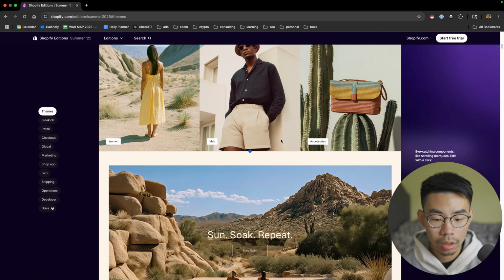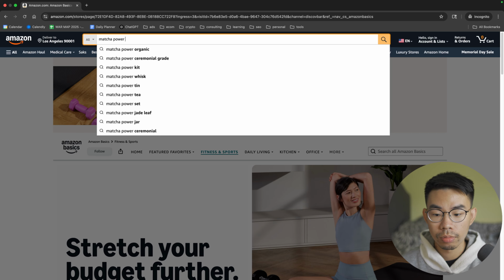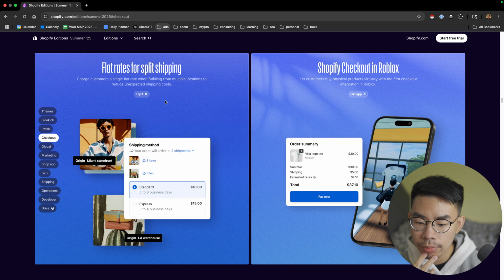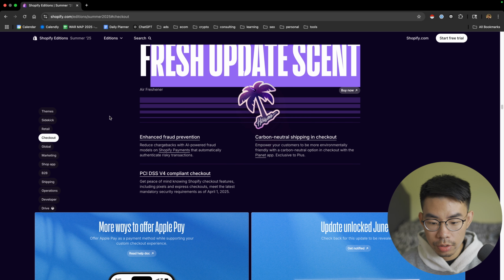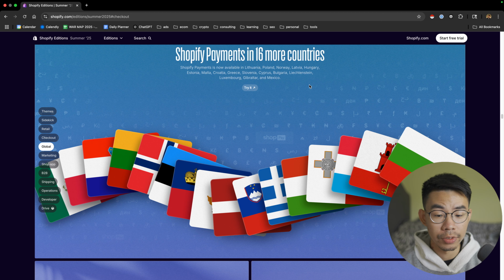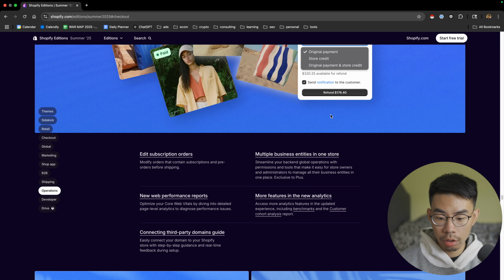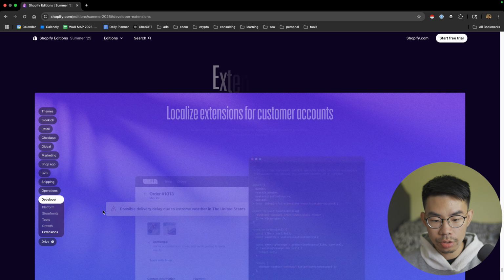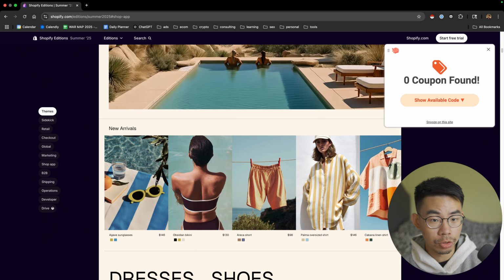Everything NEW Coming To Shopify Summer Edition 2025 (For High Ticket Dropshipping)